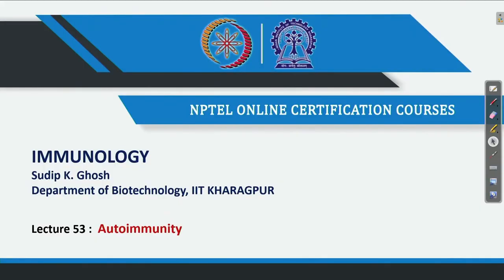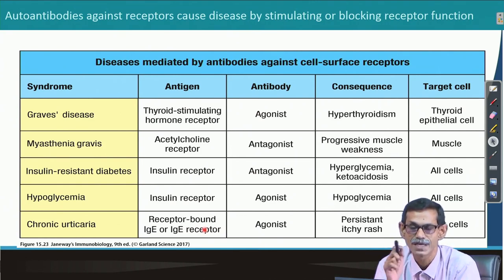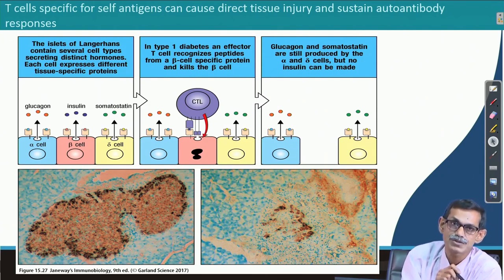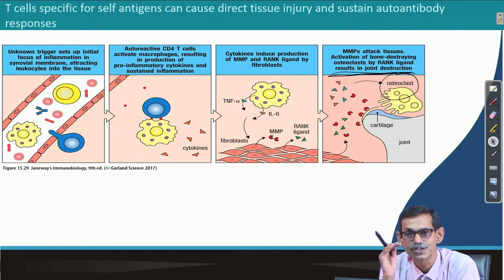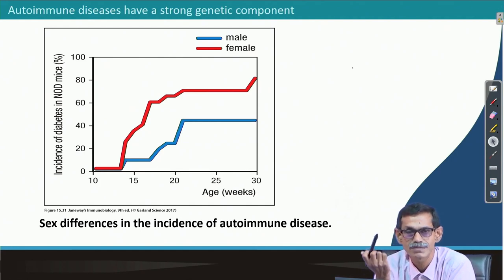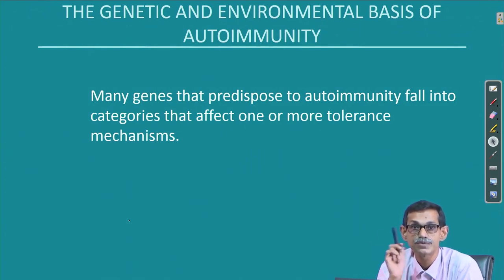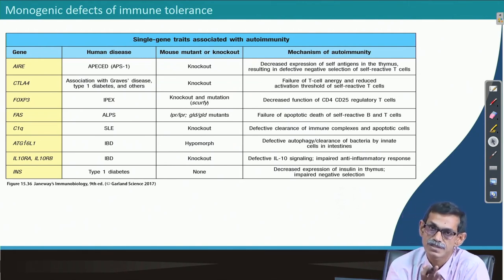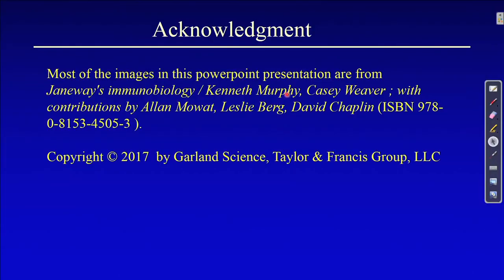L-53 Autoimmunity (Contd.)